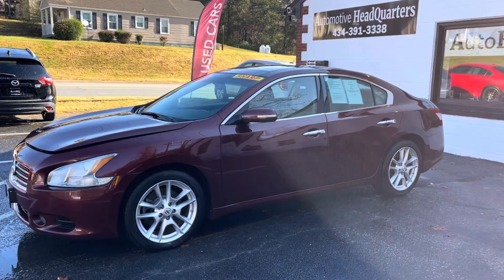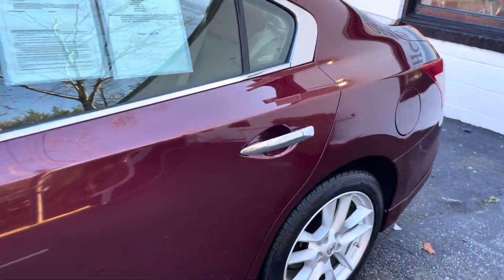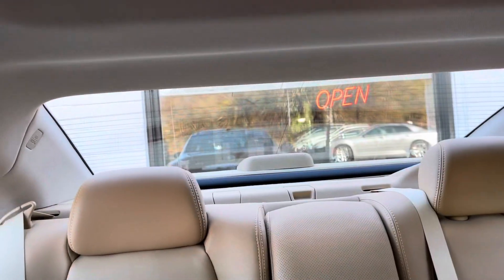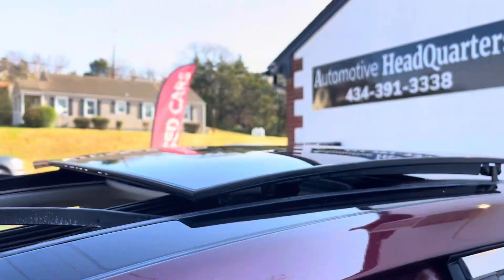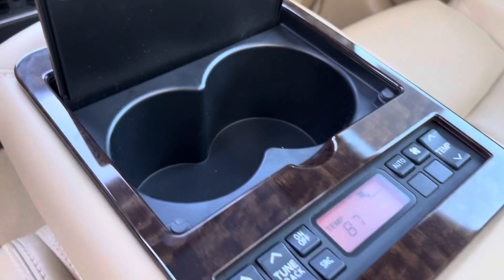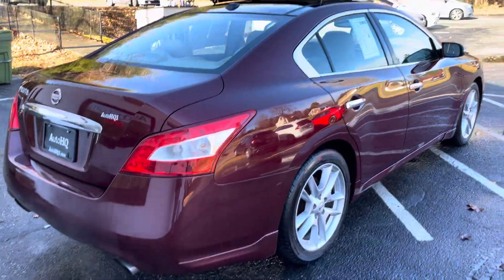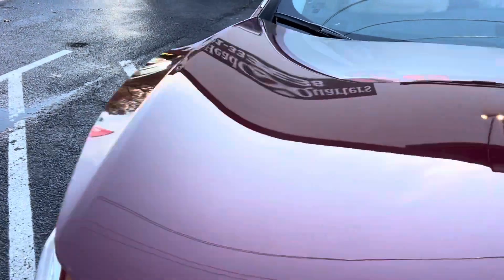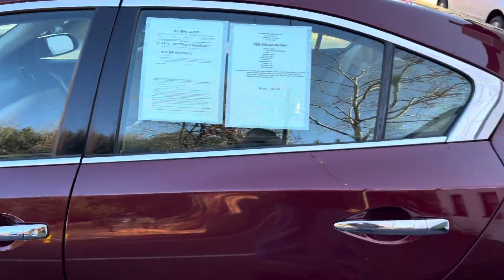2009 Nissan Maxima SV- Automotive HeadQuarters (Farmville, Va)